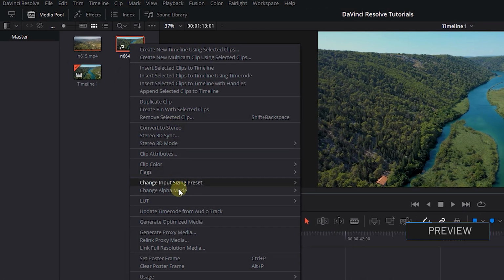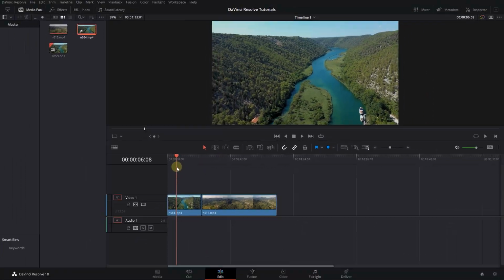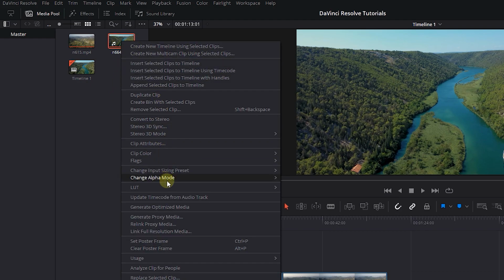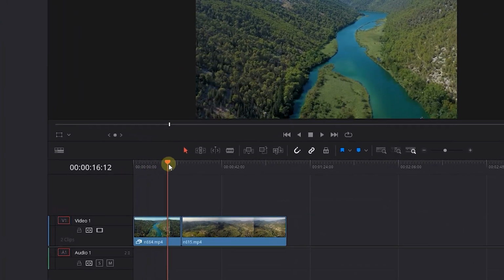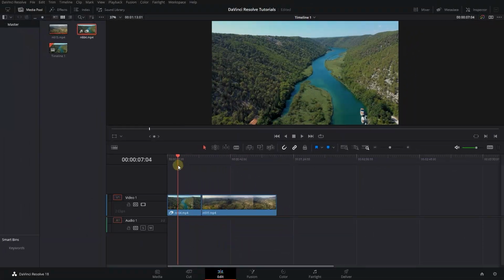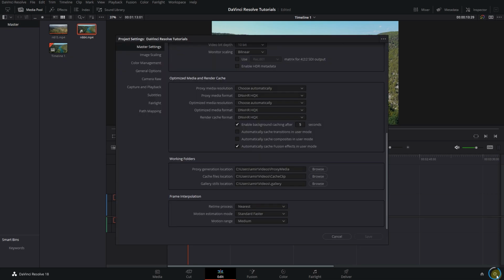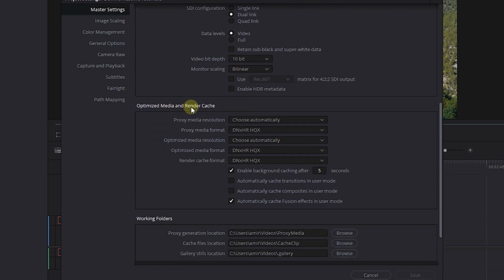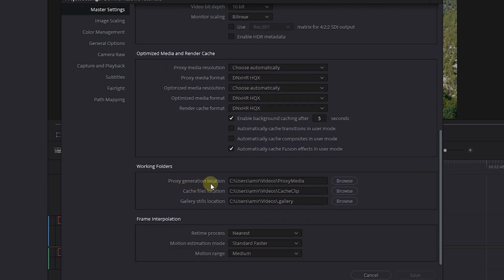How to Create PROXIES from Media in Davinci Resolve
Enhance playback performance in DaVinci Resolve: Create proxies from your media clips, select proxy handling preferences, and optimize playback by adjusting resolution and format settings to ensure smoother editing workflow.

How to Create PROXIES from Media in Davinci Resolve Chapters:
00:00 Intro
00:15 create proxy for video in davinci resolve
00:25 enable proxies in davinci resolve
00:53 change proxy settings